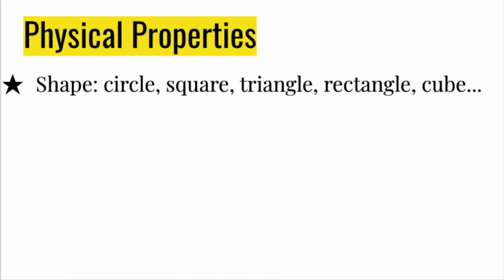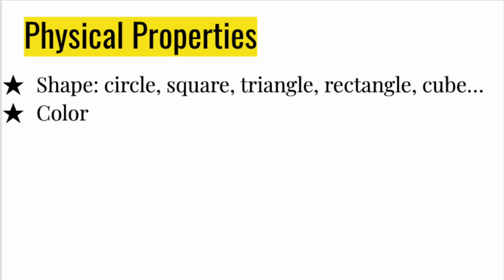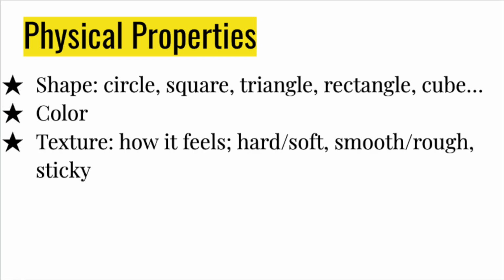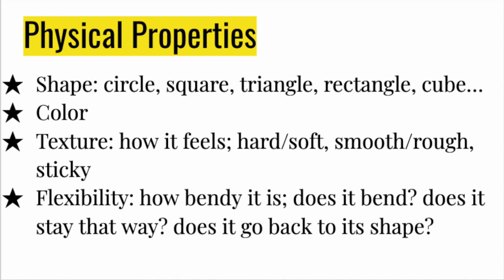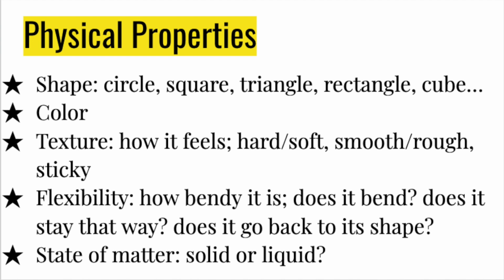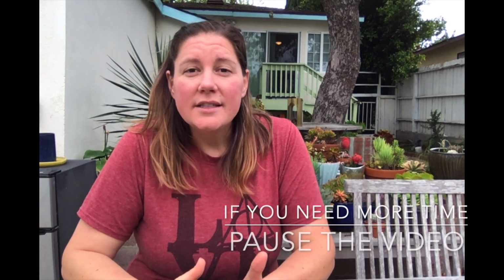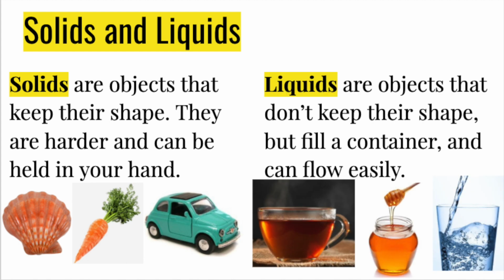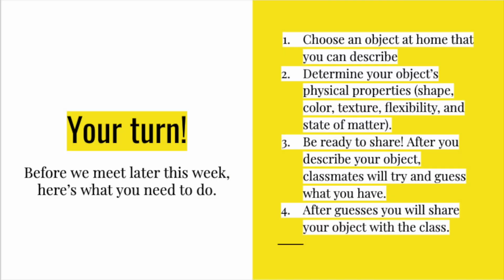Physical Properties Review (2nd)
This video reviews matter and physical properties, which help us describe objects around us. Together we read all about physical properties and tried activities like "What is It?" and "Mystery Balloons". Refresh your memory and then try describing mystery objects to your family!